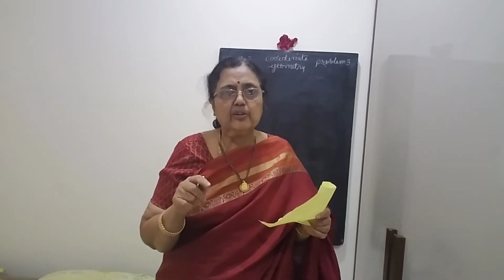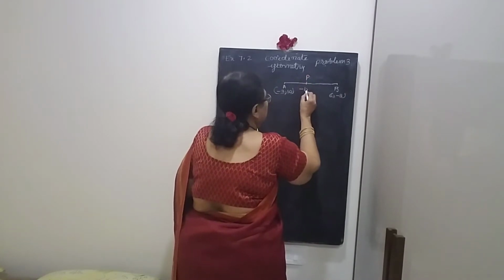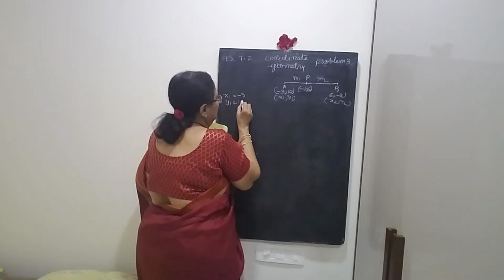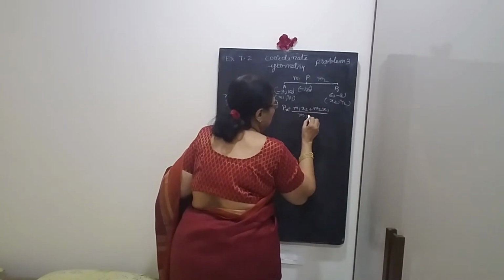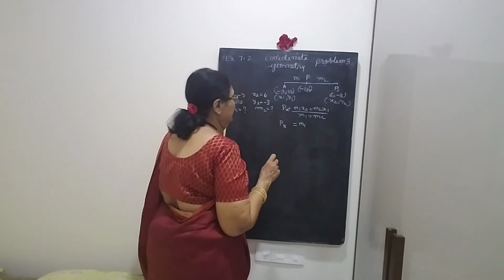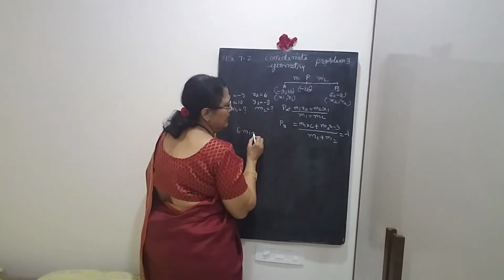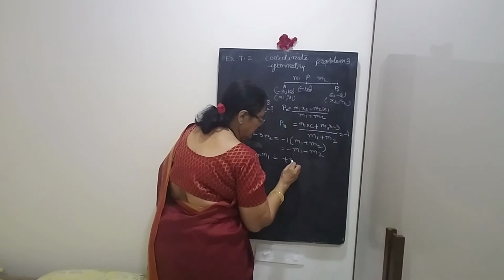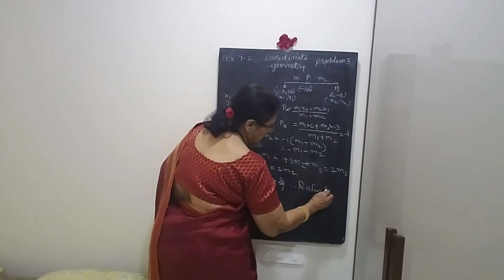COORDINATE GEOMETRY OF CLASS 10 TSSC,APSSC,CHAPTER7,EXERCISE 7.2,PROBLEM 3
THIS VIDEO EXPLAINS HOW TO FIND THE RATIO  IN WHICH LINE SEGMENT IS DIVIDED BY A POINT. COORDINATES OF END POINTS OF LINE ARE GIVEN AND CORDINATES OF A POINT WHICH DIVIDES THE LINE  IS GIVEN. THEN HOW TO FIND THE RATIO IN WHICH THE LINE IS DIVIDED BY USING THE SECTION FORMULA IS EXPLAINED.